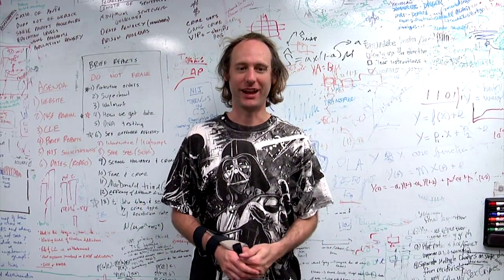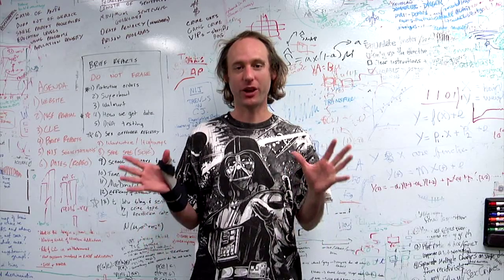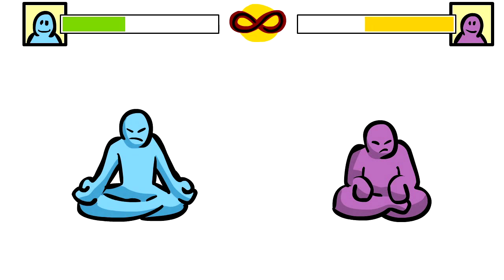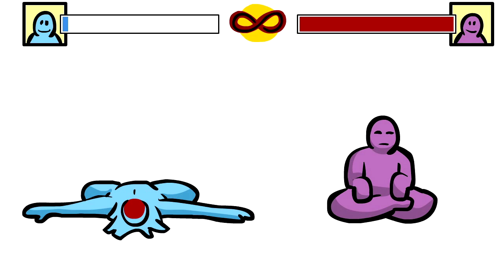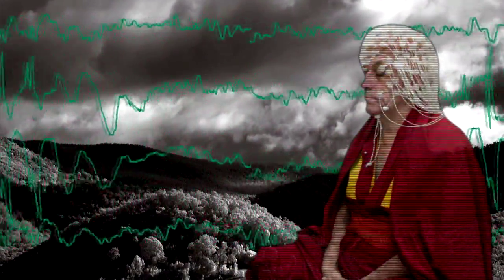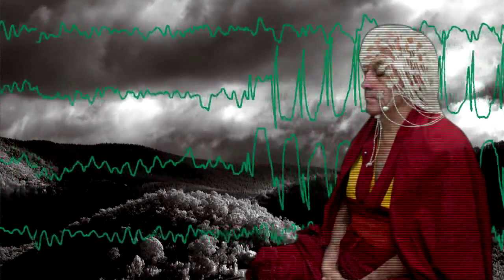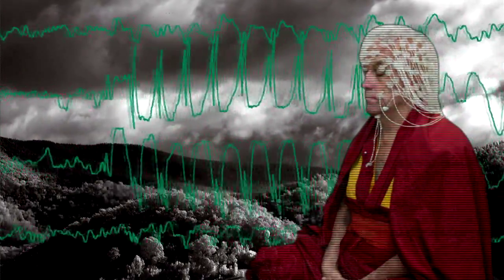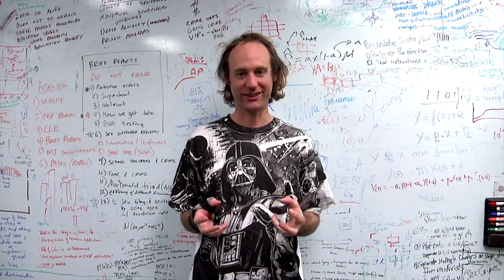Meditation Deathmatch intro #1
What is Meditation Deathmatch?

It's a game where we put EEG's on two players to read their brainwaves. We ask them to show us their war faces. Then we find out who can relax harder.

Anyone can get excited in an instant, but few can relax at will.
Ultimately we want to teach people to develop better control over their neurological states.

As a team we're excited about the opportunities for personal development that this this technology makes possible.
Meditation Deathmatch is our first public release in the neurofeedback arena.

This project will let us field test our plans for a future system that you'll be able to use to enhance your meditation practice at home.

With EEG we can provide people with a quantitative framework to develop their own their own techniques for neurological control.

There are many ways to reach a target state. The name "Meditation Deathmatch" is absurd, and that's intentional because we're not recommending particular beliefs or techniques.

We're not gurus. We're not going to teach you how to do it. We're just going to tell you if you're winning or not.

But through playing, you'll be able to learn yourself what works.

We'll be debuting the project at the Burning Flipside festival in Texas in late May. We need your help to construct the Geodesic Thunder-OM where players will face off.